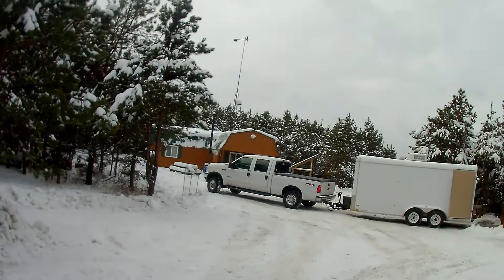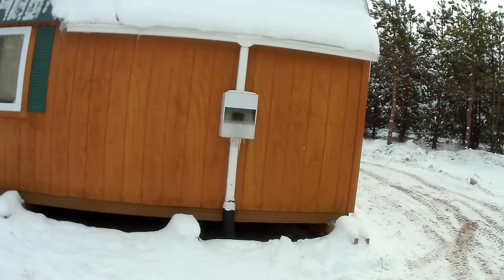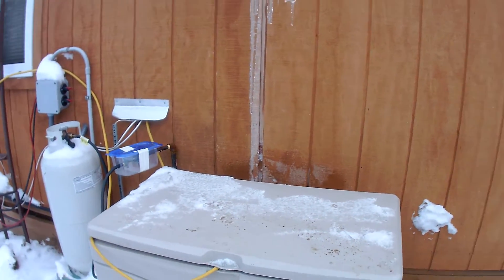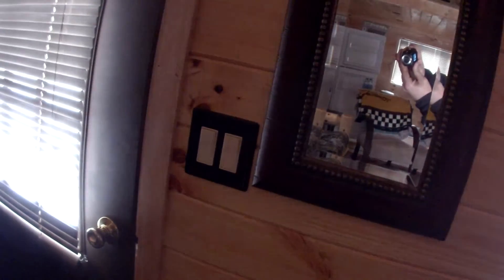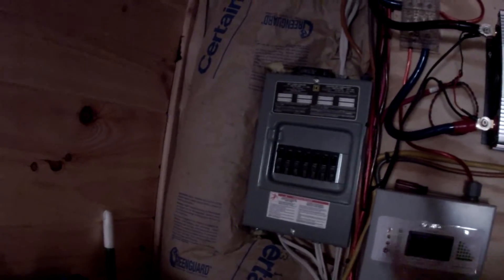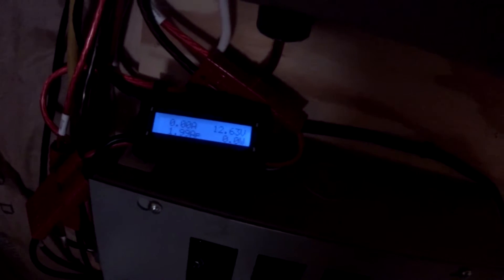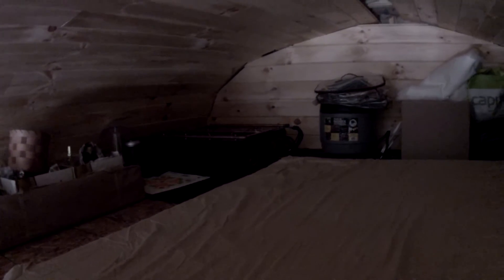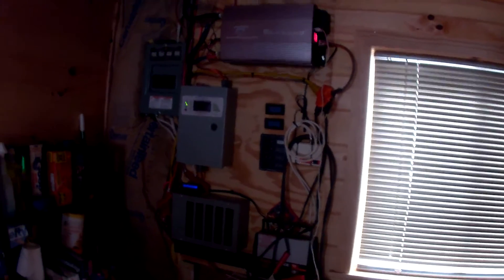My Off Grid Cabin 1st Showing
Portable Off Grid Cabin,12v lighting,Solar/Wind power.